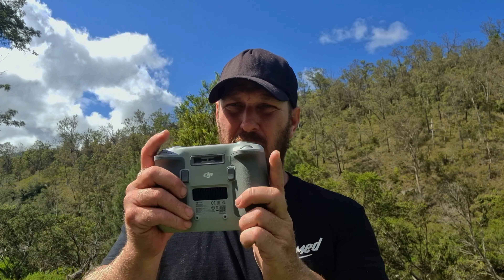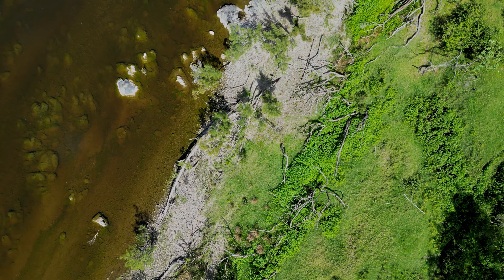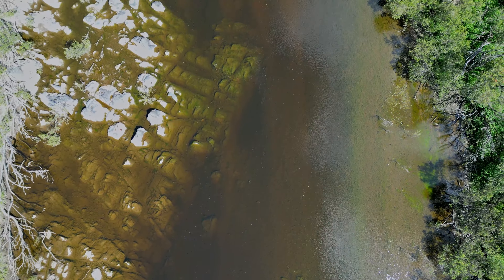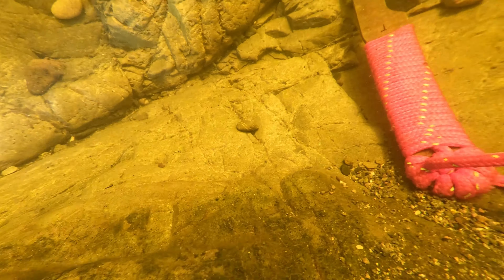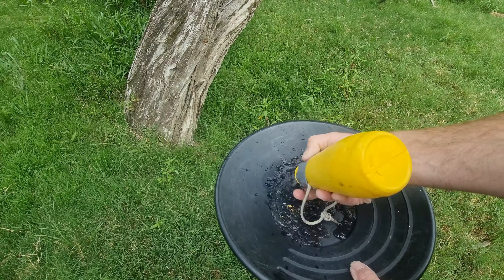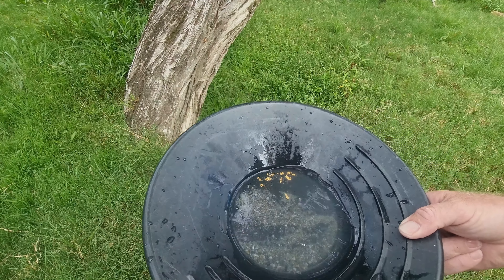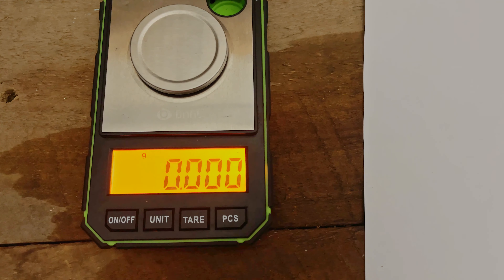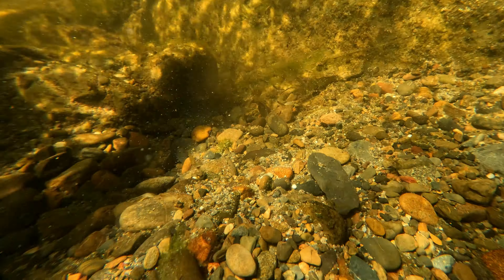Where's the gold - 010 - Drone gold - using a drone to find potential gold diving/sniping spots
Join Luke, a gold prospector as he uses his drone to explore the river and find new spots to snipe for gold nuggets in northern NSW.  Every day on the river is different and will he be eating steak today or beans and rice?

Not all every piece of gold made it home :( what went wrong?